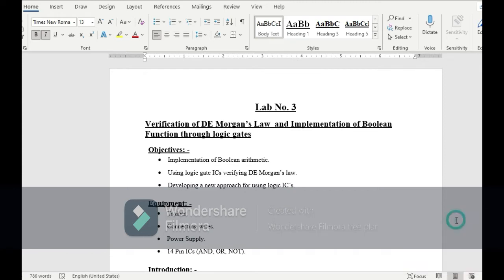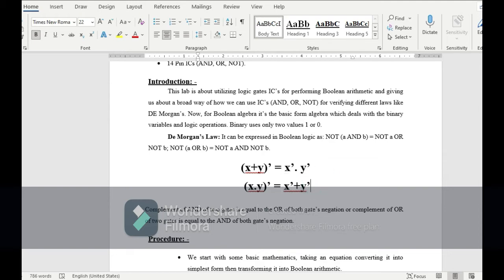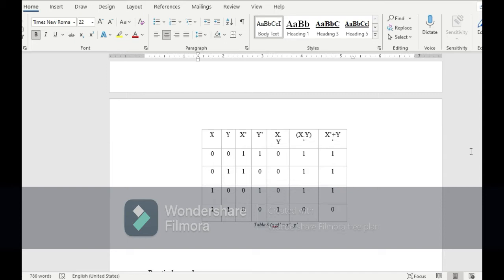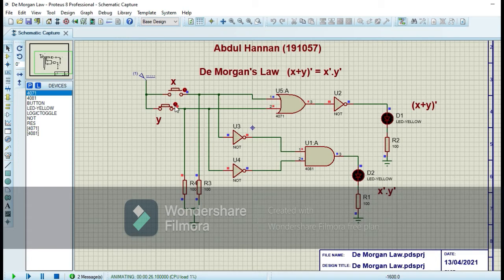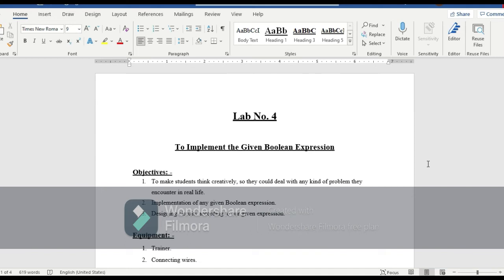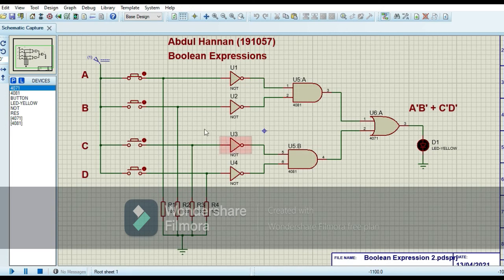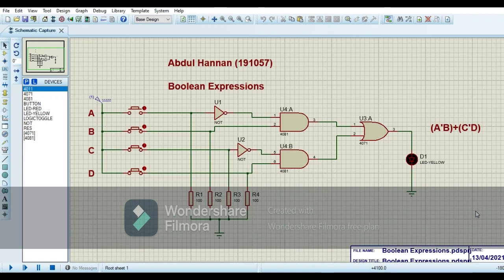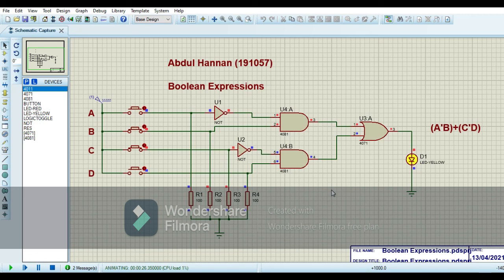Verification of De Morgan's Law and Implement Boolean Expressions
In this video we will how we can Prove De Morgan's Law by using Gates on Proteus and How we can Implement any Boolean Expression in Proteus